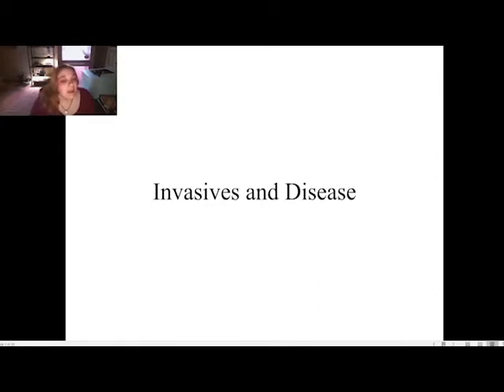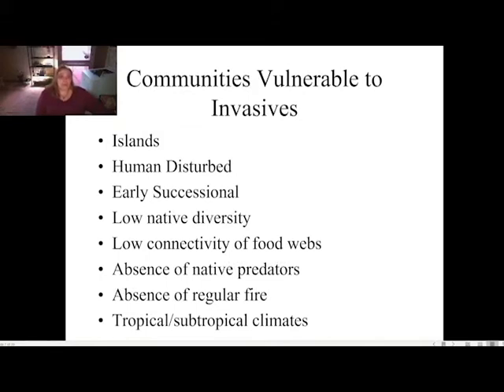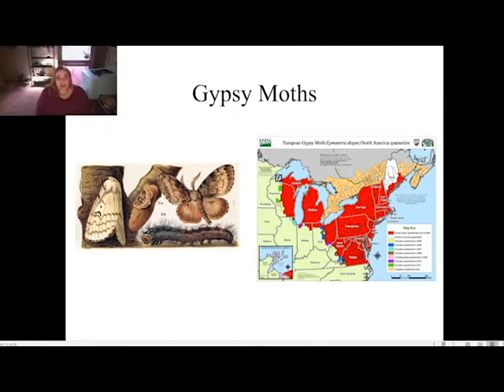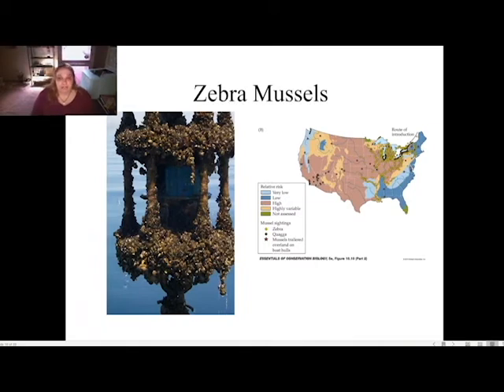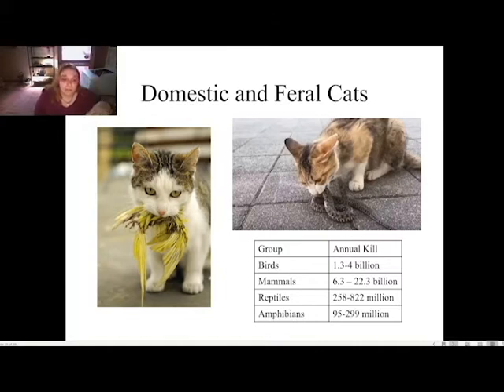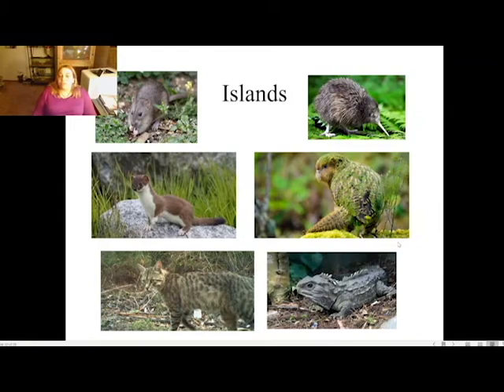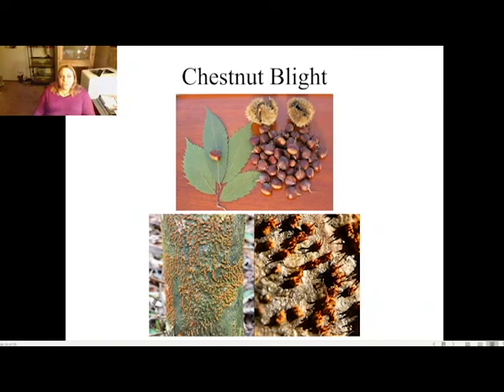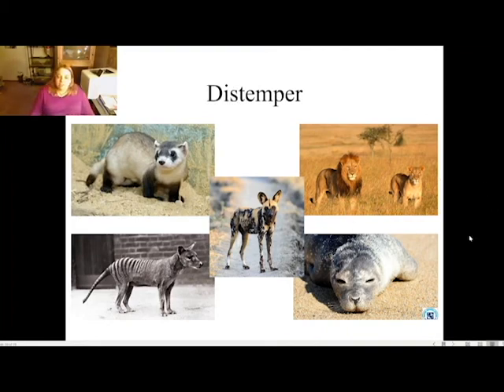8 Invasives and Disease